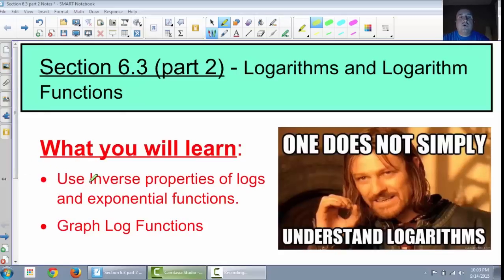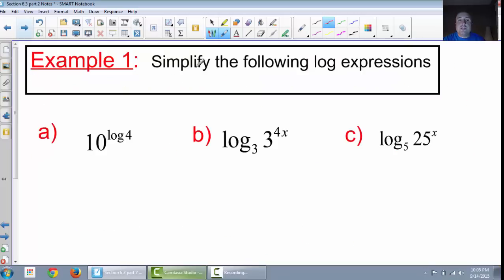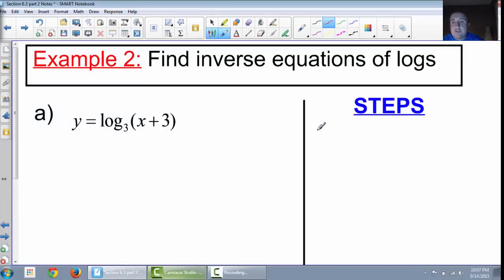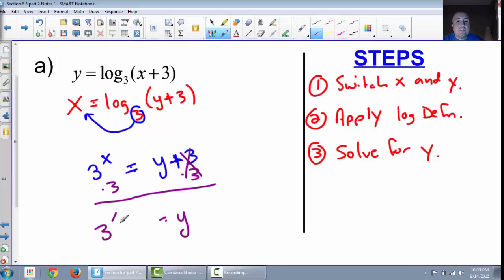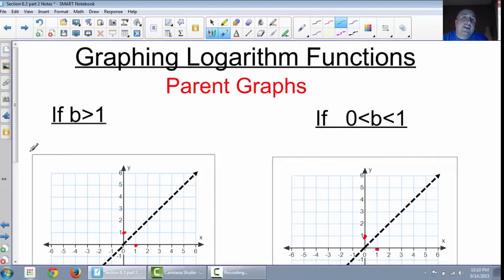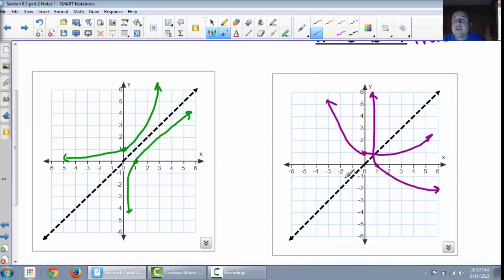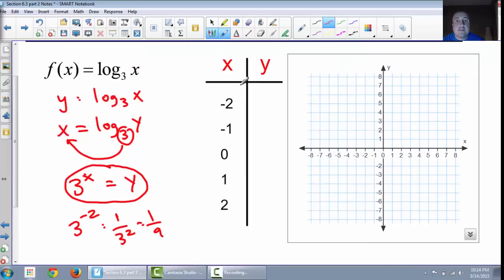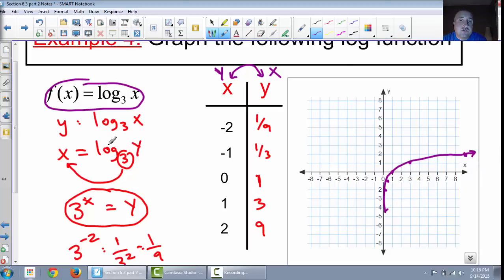Algebra2 Section 6.3 part 2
Logs and inverses